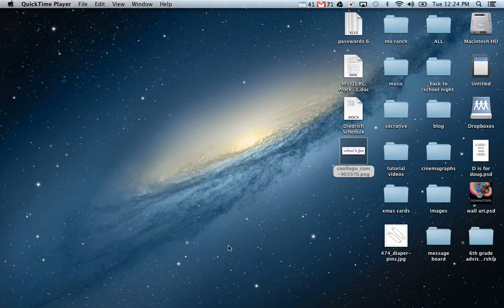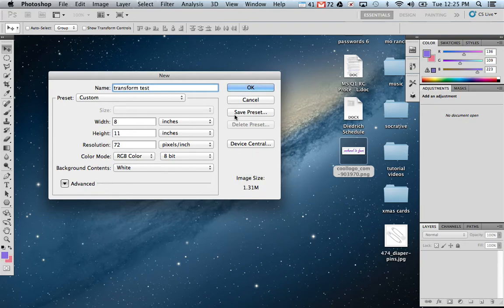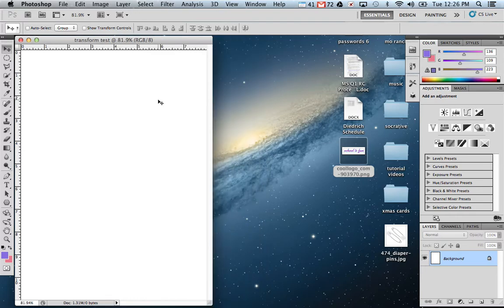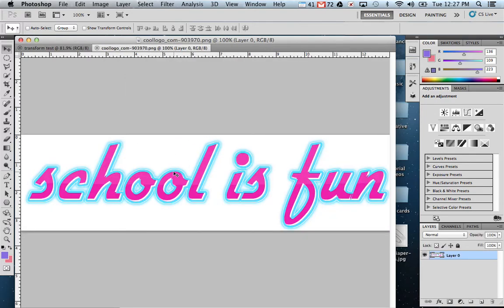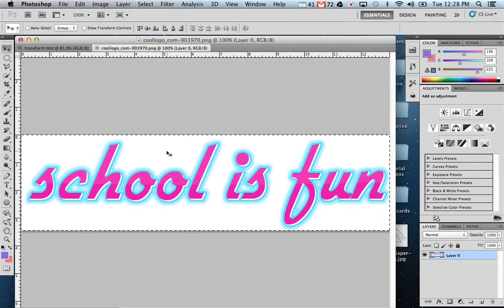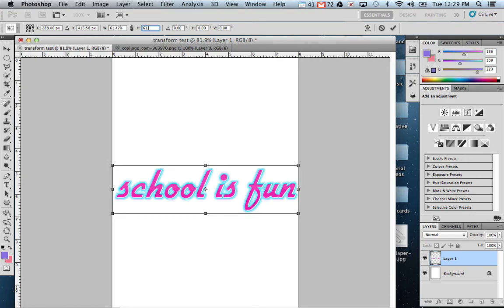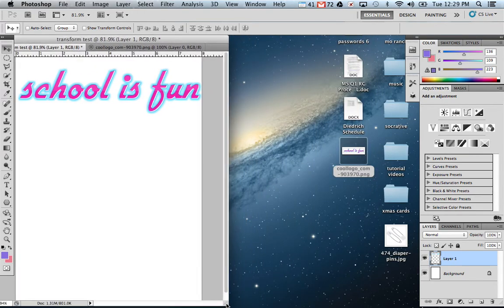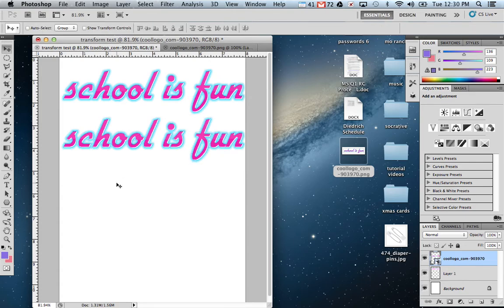Photoshop CS5 Free transform tool